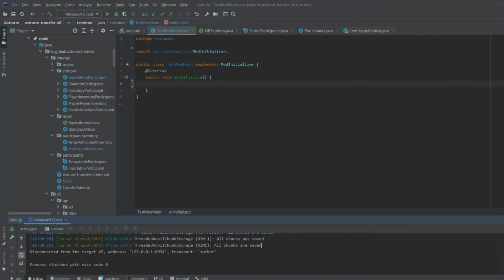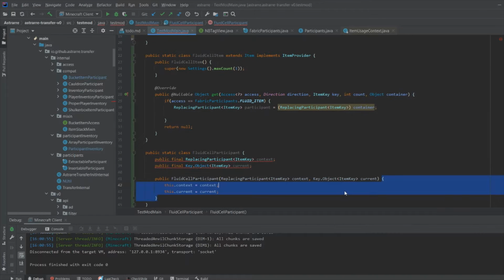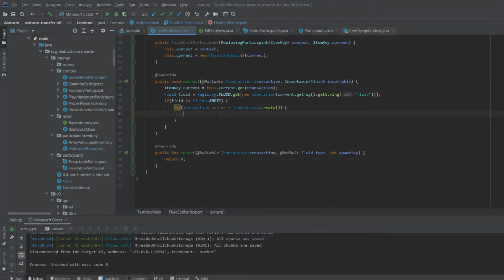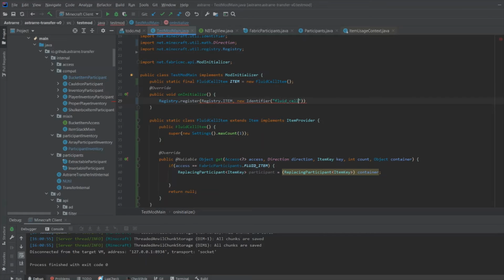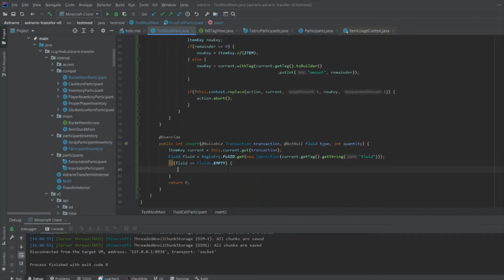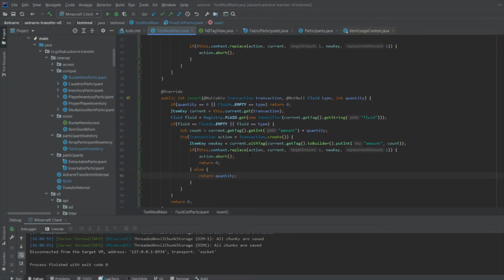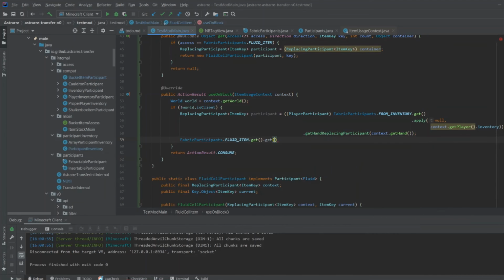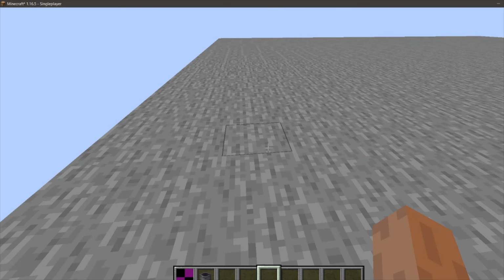Astrarre Transfer v0 Documentation Ep. 4: Fluid Cell